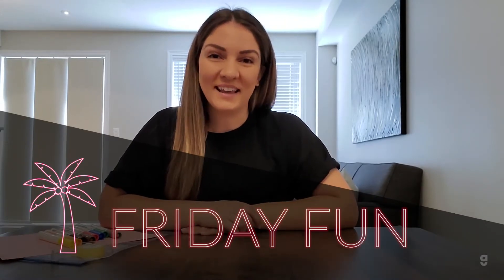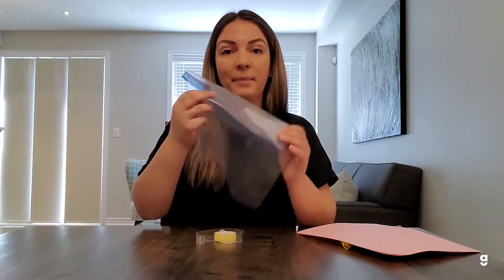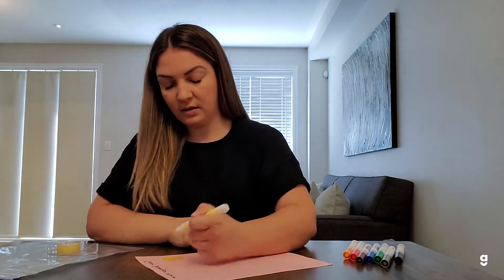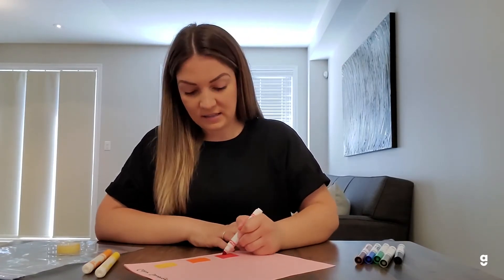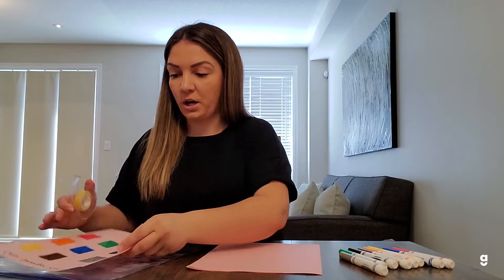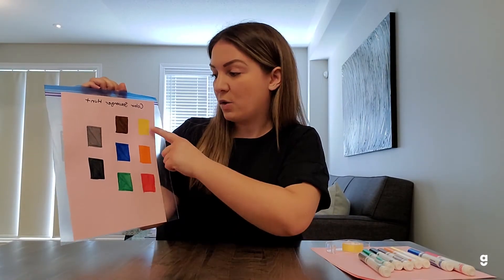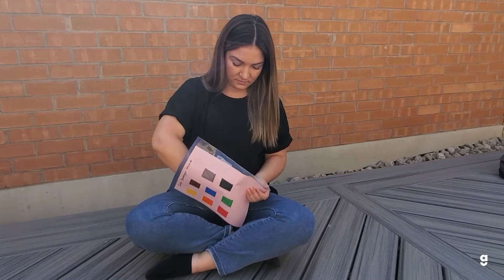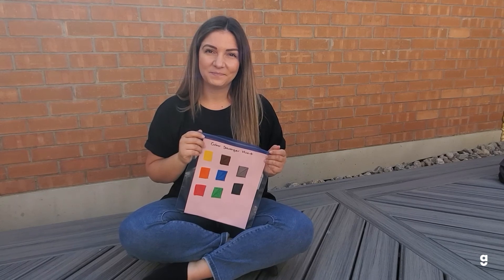Friday Fun! Colour Scavenger Hunt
This simple colour scavenger hunt for kids is unbelievably easy to put together resulting in hours of fun every time!  This activity is so versatile, you can make a scavenger hunt bag for your trip to the park, for a weekend camping trip and even for playing in your own backyard!  This activity is also great for those rainy days where you are stuck in the house!

GCA respects and adheres to Toronto Public Health COVID-19 guidelines. All videos are produced in accordance with guidelines.